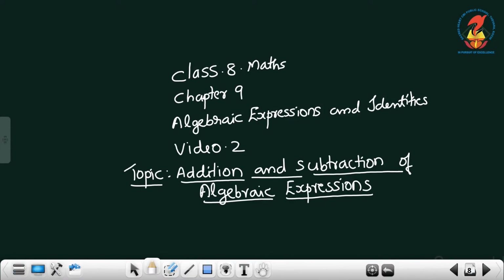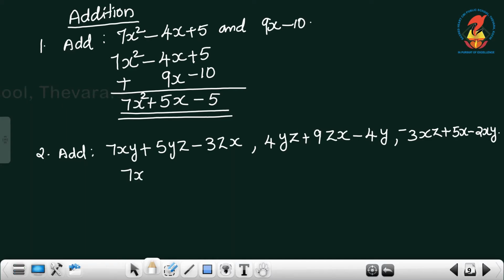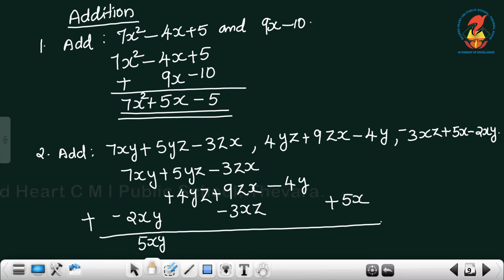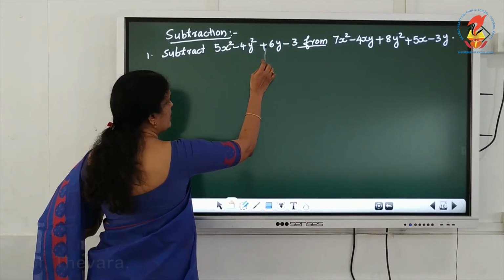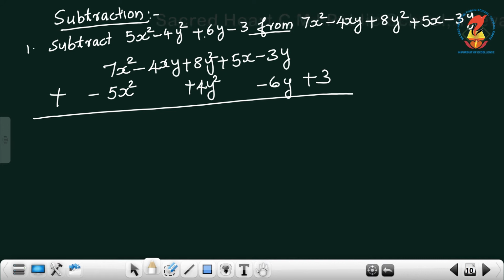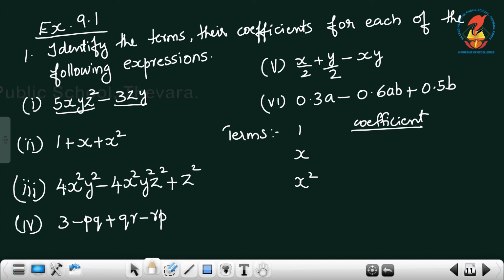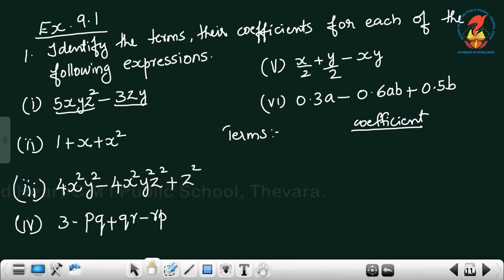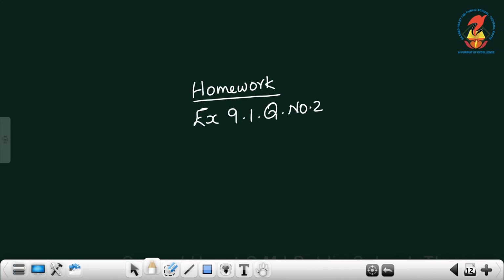Maths08 Chapter 09 Algebraic Expressions and Identities Video 02 Addition & Sub